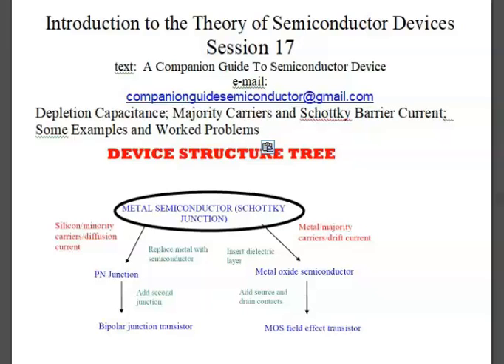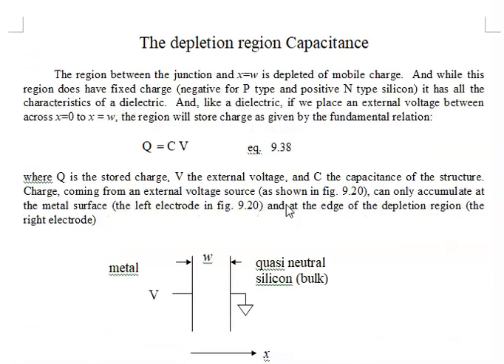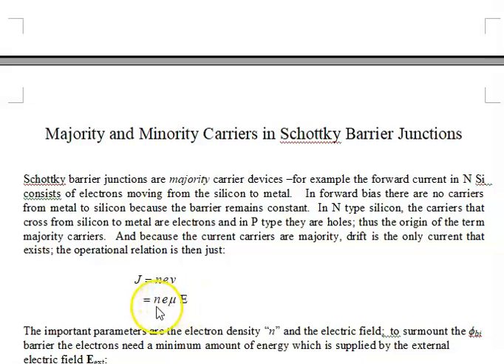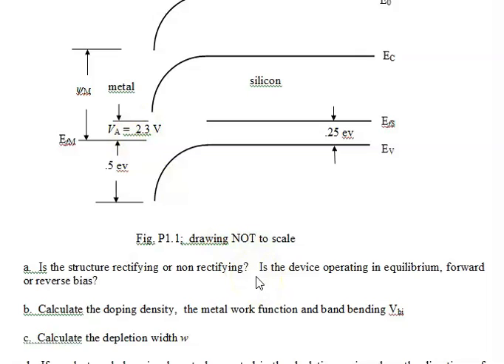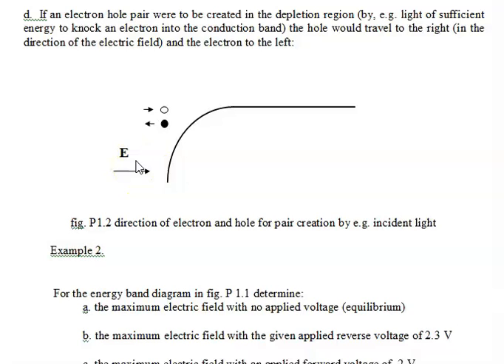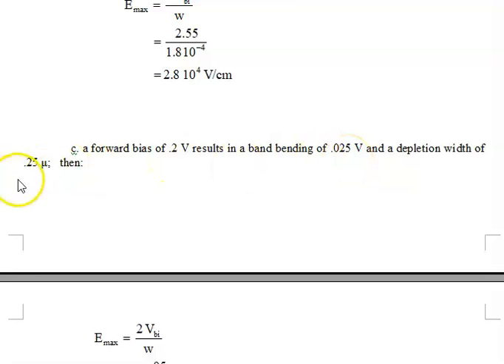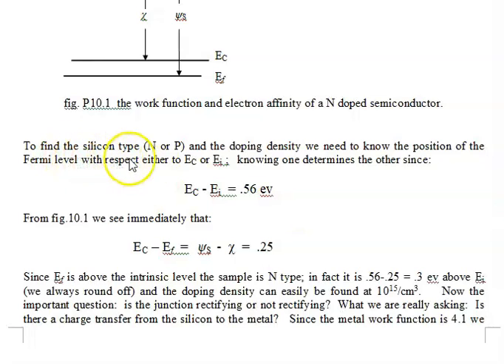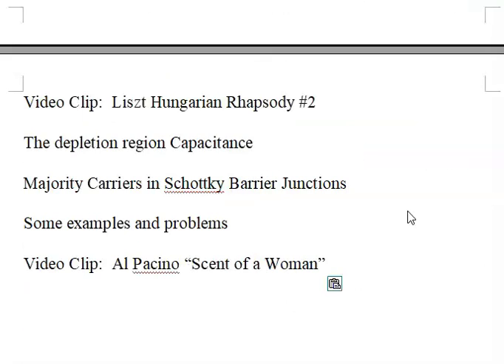transistor theory and semiconductor devices; session17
more on the depletion capacitance of a Schottky barrier in equilibrium and non equilibrium;  majority carriers in the Schottky structure;  examples;  this material is found in chapter 9 and 10